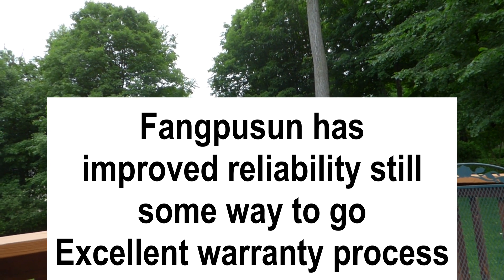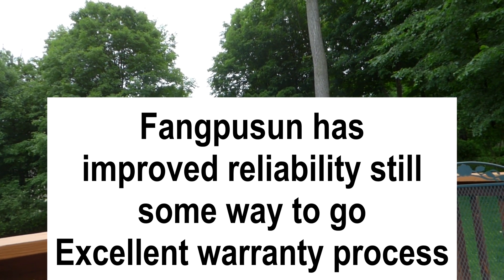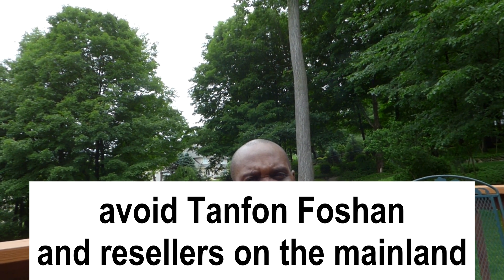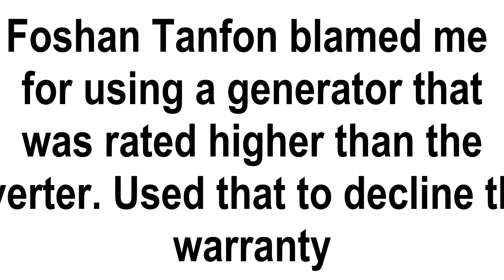My Inverter has blown up now what?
How do you manage equipment that fails? I highlight my experiences with the different manufacturers.
You pick who will work best for you.